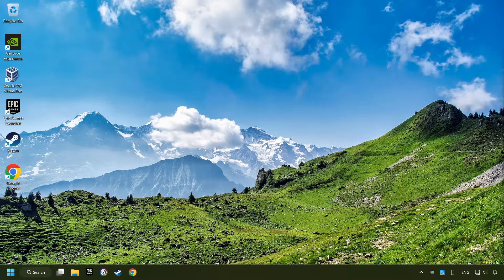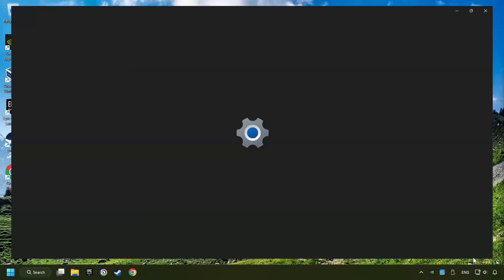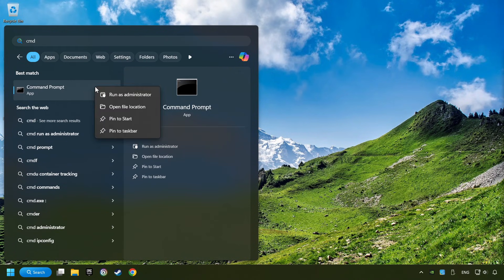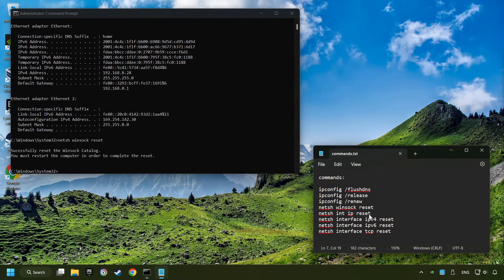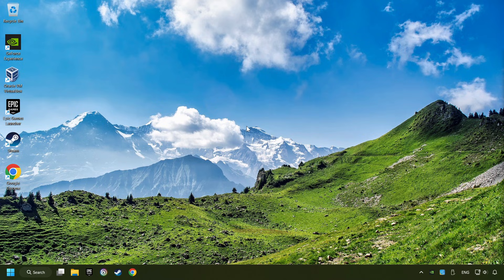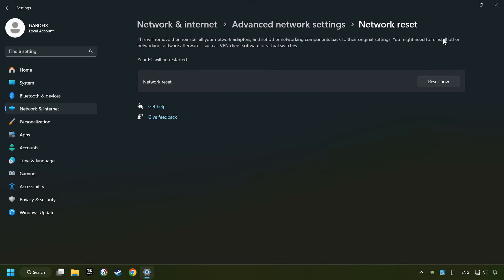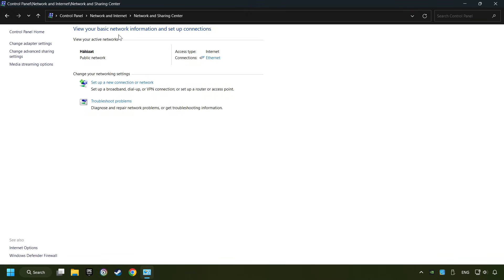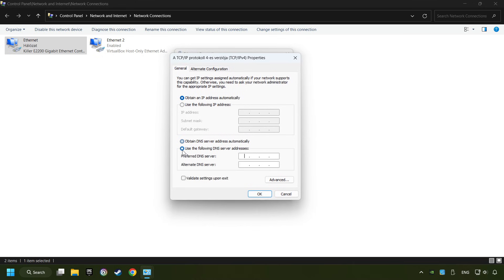How to FIX New World: Aeternum Connection Error / Server Error!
Commands:
ipconfig /flushdns
ipconfig /release
ipconfig /renew